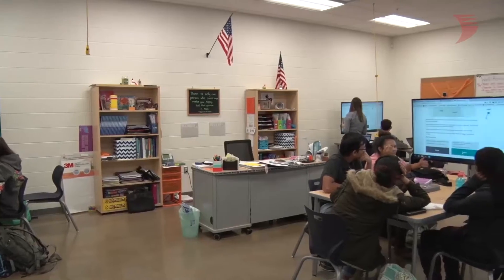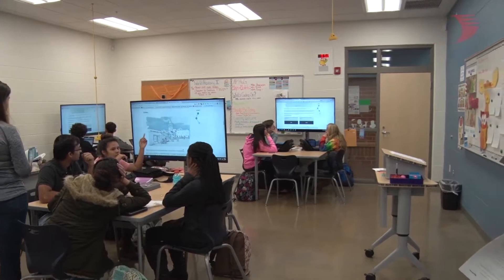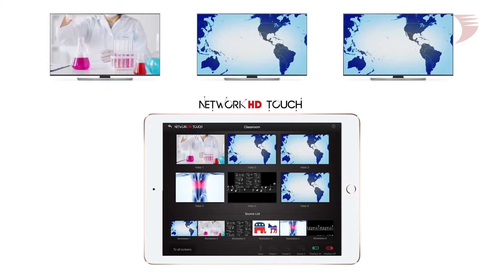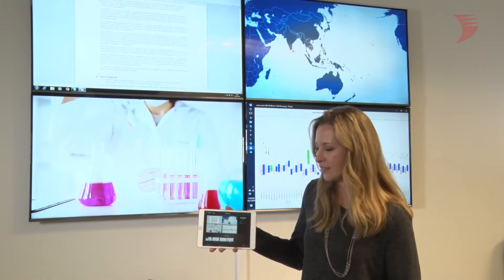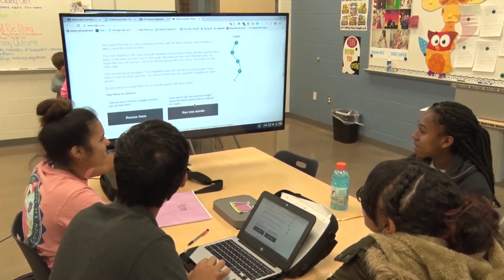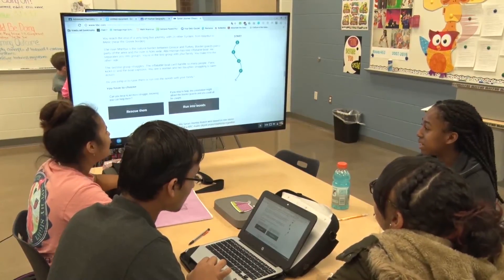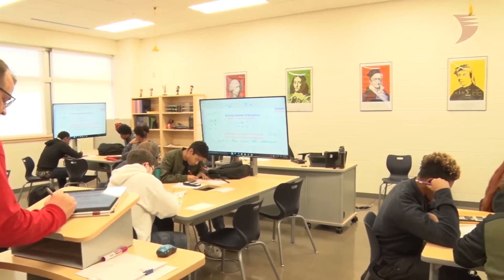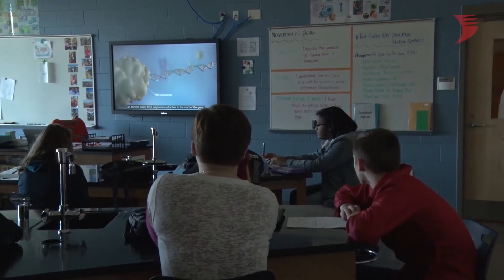WyreStorm NetworkHD for Education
WyreStorm NetworkHD for Education, ScreenLink

• Products:

NHD-200-TX
NHD-200-RX
NHD-220-RX
NHD-000-CTL
SW-0501-HDBT
ScreenLink™

• Support:

North America – p: 844-280-WYRE (9973)